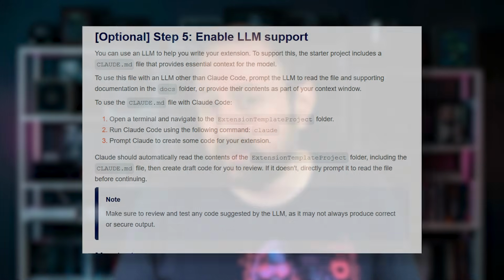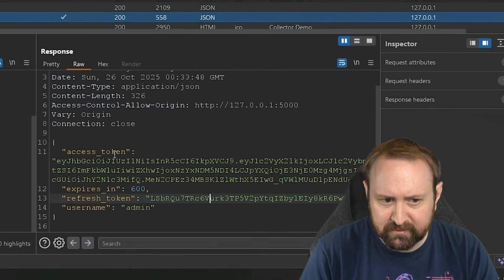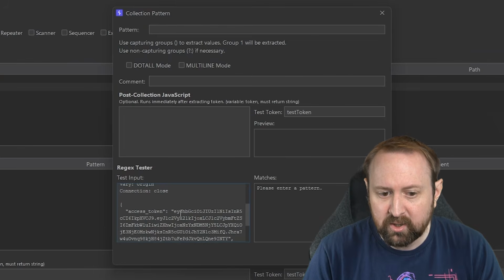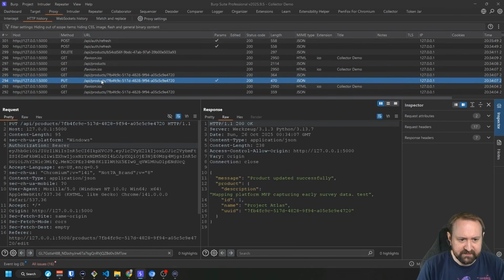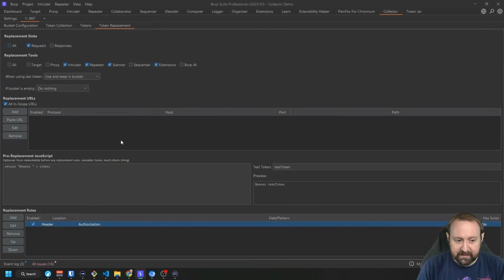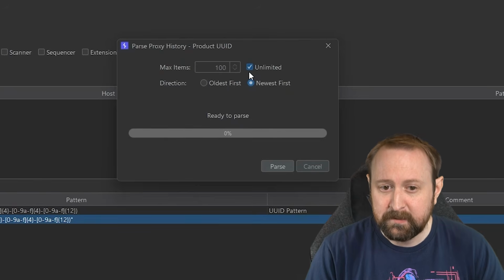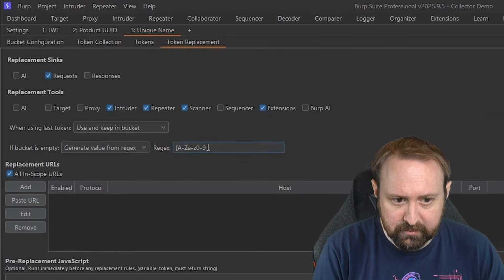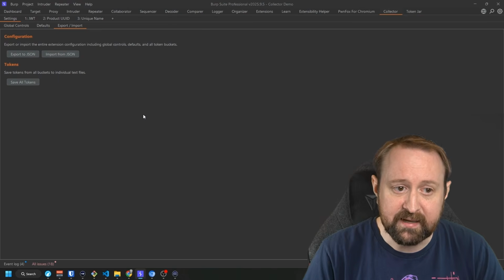Collector: A New Token Handling Extension for Burp Suite!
Tib3rius introduces his new extension: Collector. A solution for non-cookie token collection, tracking, and handling in Burp Suite, with powerful features that will supercharge your workflow and ensure your requests are always authenticated.

If you've ever used TokenJar, you'll want to try out this!

0:00 Intro
1:26 TokenJar
3:44 Demo App Overview
4:48 JWT Tracking
18:42 Token Collection
23:56 Generating Tokens
31:48 Outro